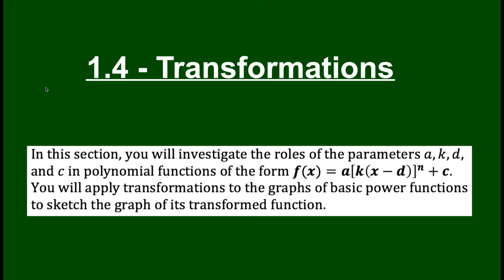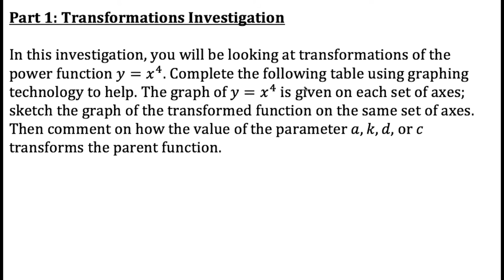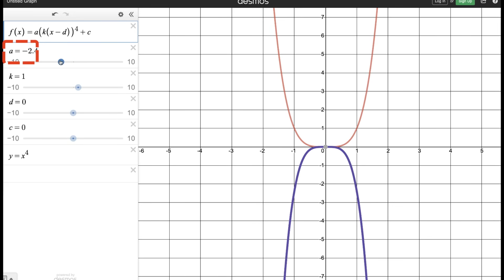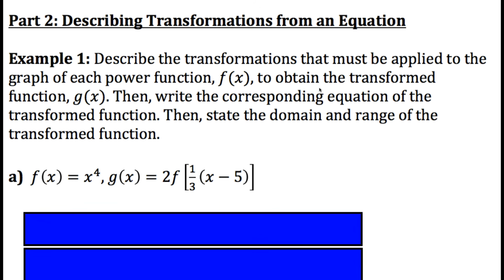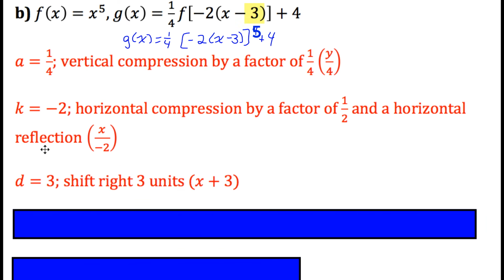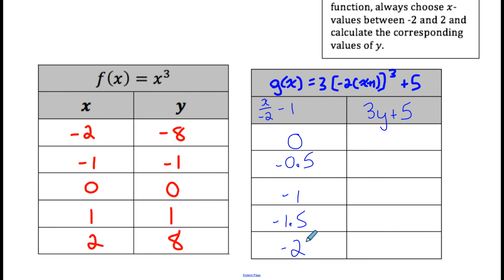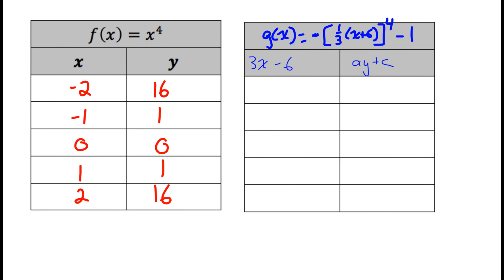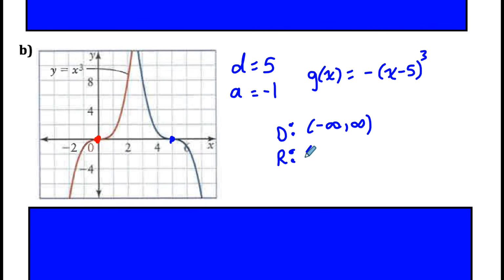1.4 Transformations of Power Functions (full lesson) | Grade 12 advanced functions | jensenmath.ca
Learn how the parameters a,k,d, and c transform power functions.